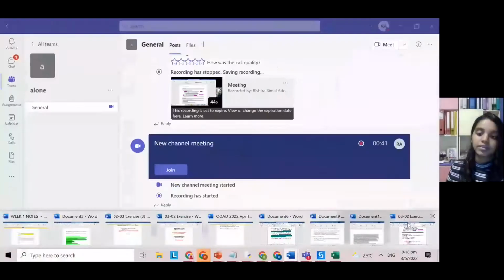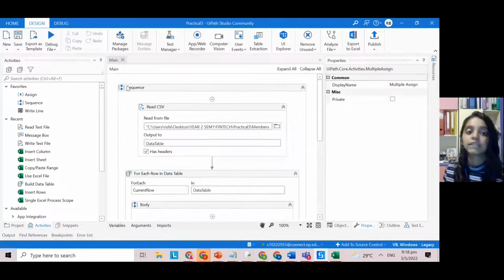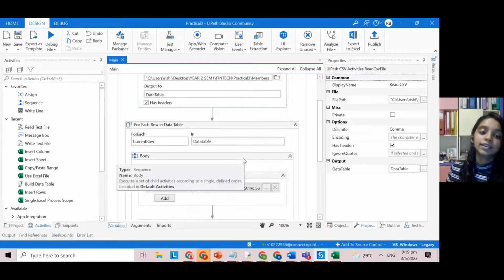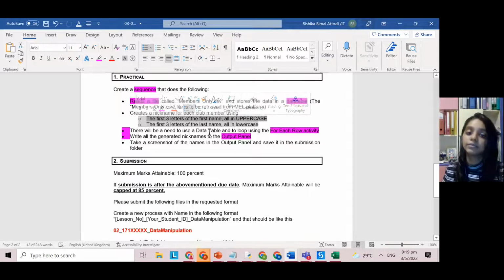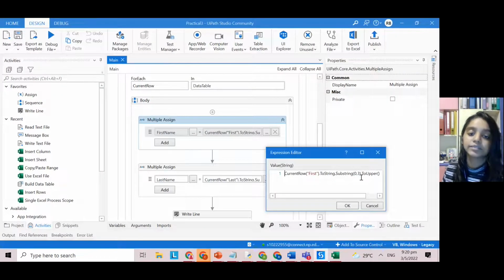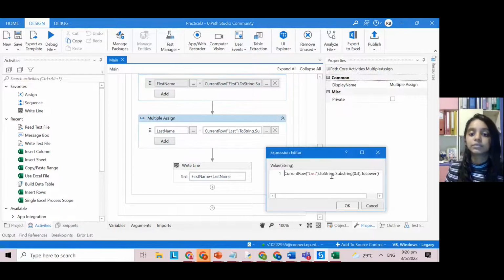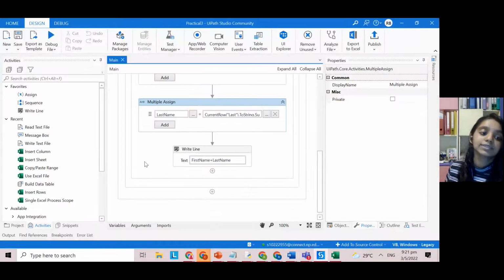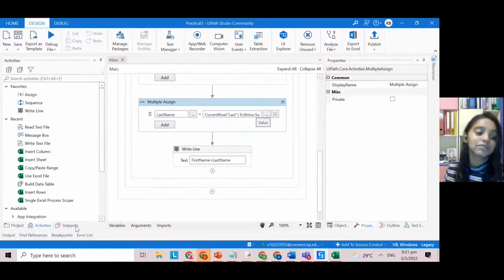TFI Practical 3